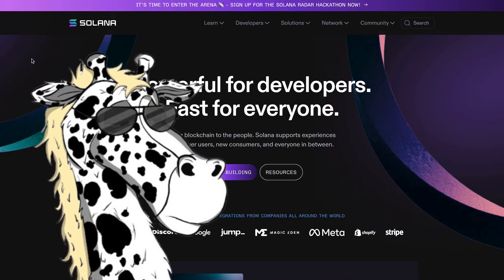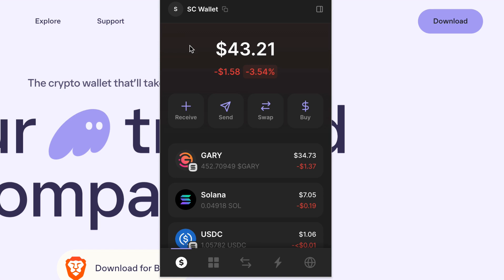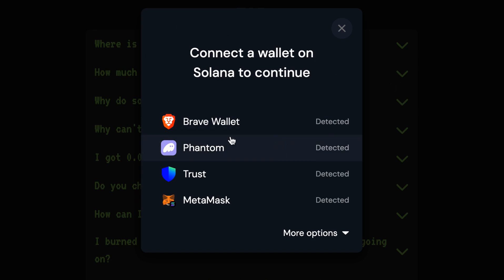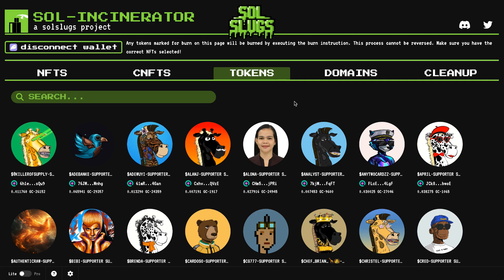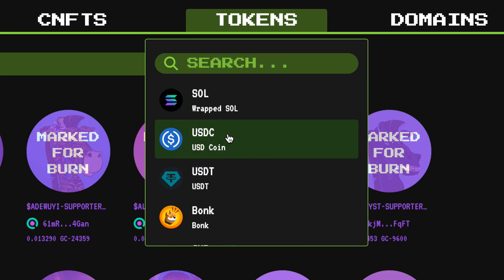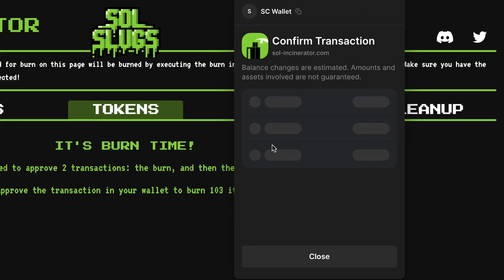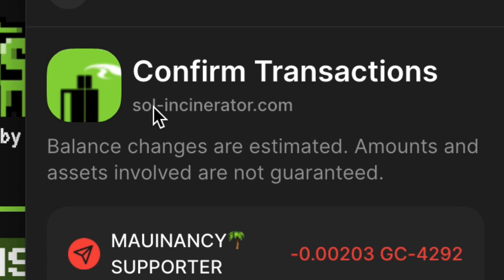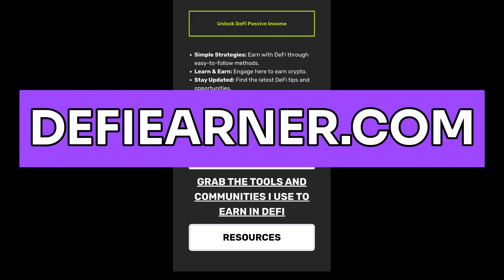Secret Crypto Trick to Reclaim Your Solana Fees!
In this video, I’ll show you a secret crypto trick to reclaim rent fees on the Solana blockchain! Follow along as I guide you through connecting your wallet, identifying tokens that no longer need rent fees, and reclaiming those funds with the Sol Incinerator tool. Get back the crypto that's been sitting idle in your wallet!

00:00 Introduction to Reclaiming Rent Fees on Solana
00:36 Setting Up Your Phantom Wallet
00:51 Identifying Tokens to Burn
01:23 Using Sol Incinerator Tool
01:39 Connecting and Selecting Tokens
02:59 Executing the Burn Process
05:02 Final Steps and Tips
05:57 Conclusion and Additional Resources